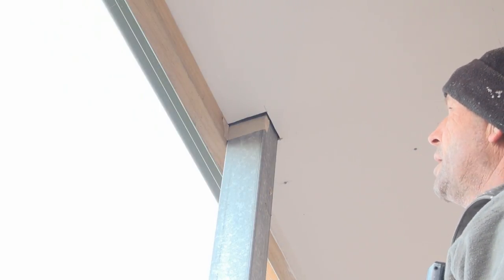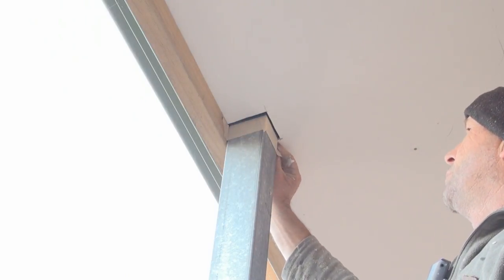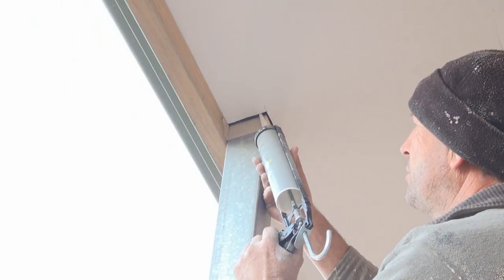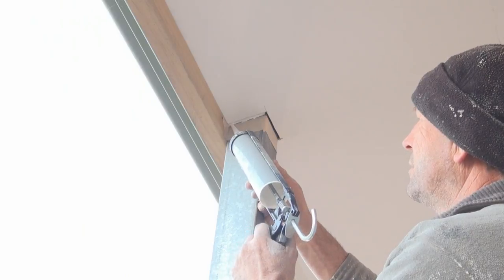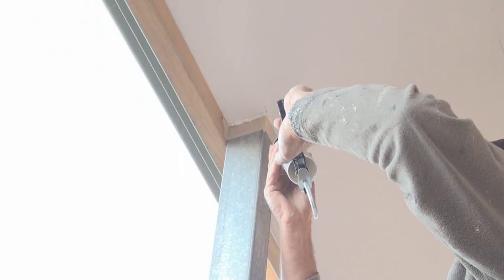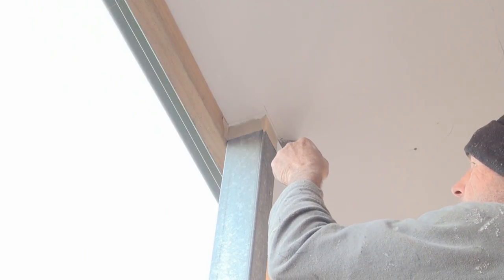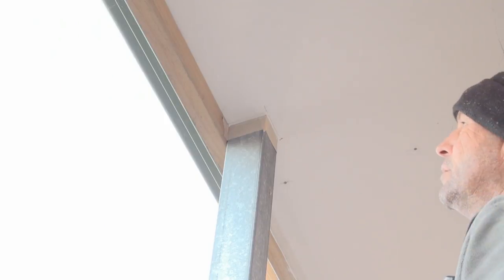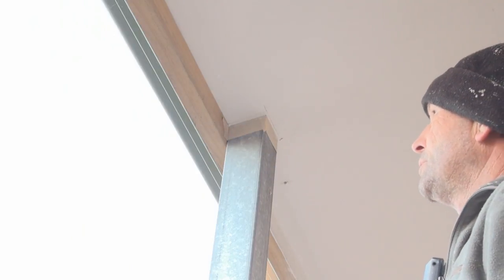How to caulk larger gaps - The technique used to fill larger gaps or cracks with an acrylic sealant.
How to caulk large gaps. There is a technique when it comes to filling or caulking larger gaps or cracks and i will show you how. When gaps get too large you should use a polyurethane sealant. In this video I'm using an acrylic sealant as the gap wasn't huge.